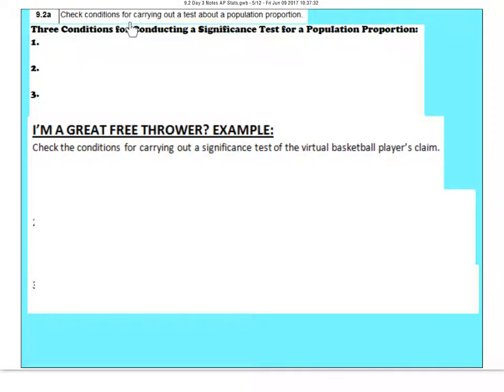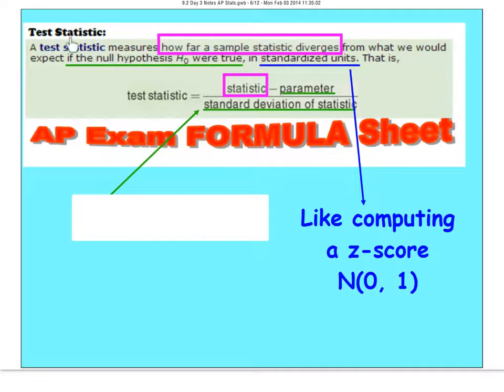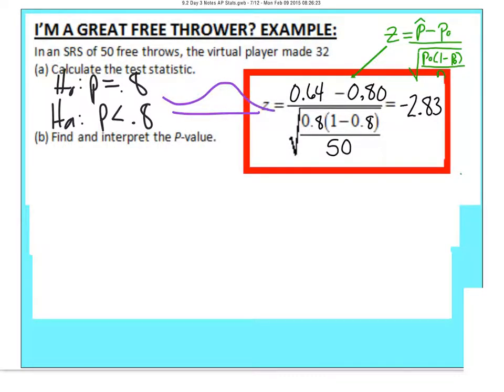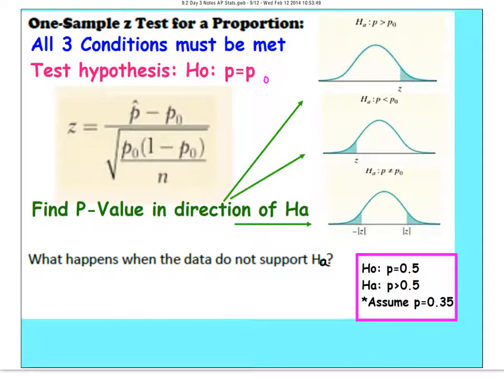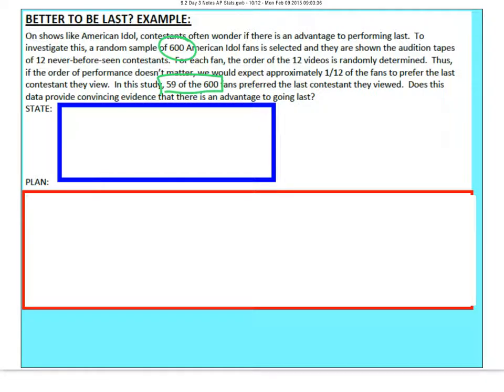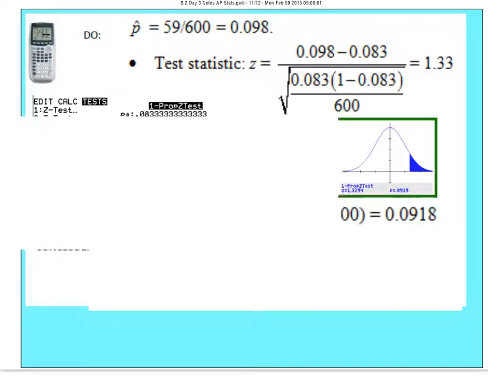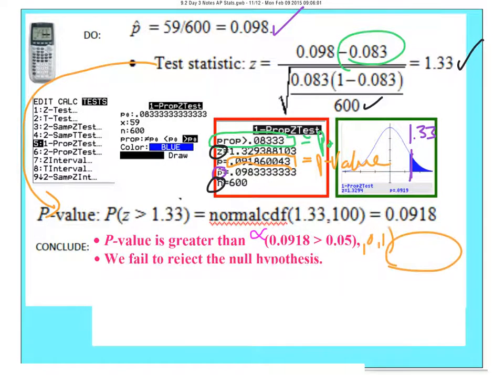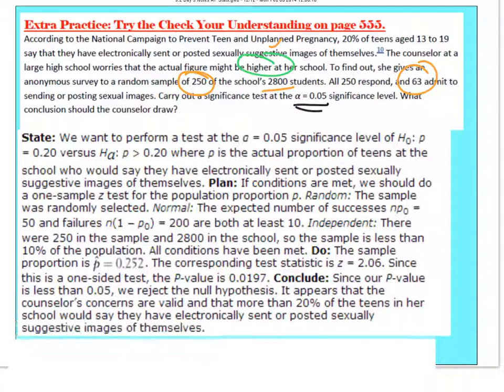9 2ab AP Stats Seminar